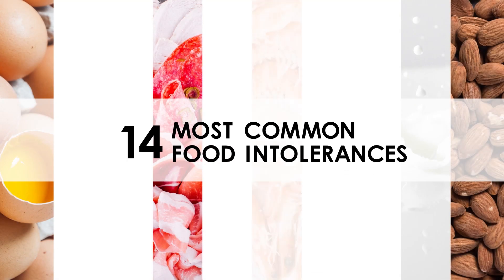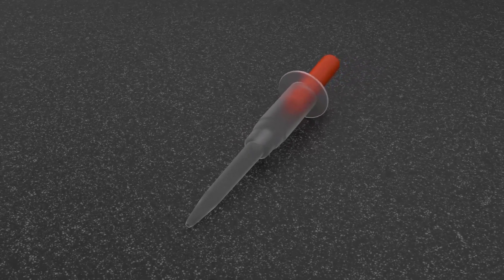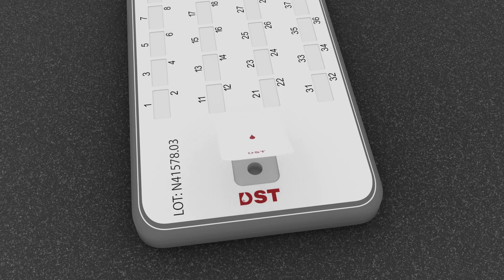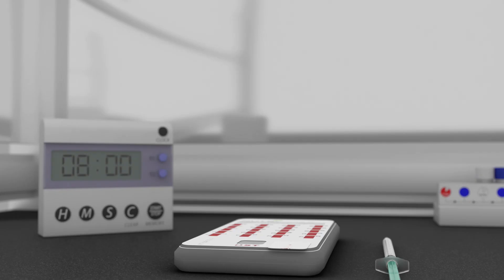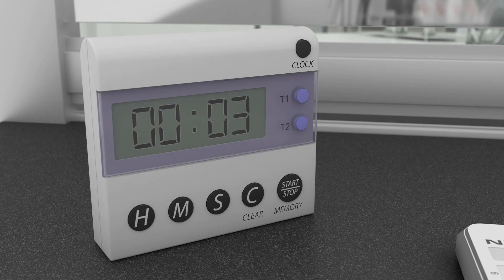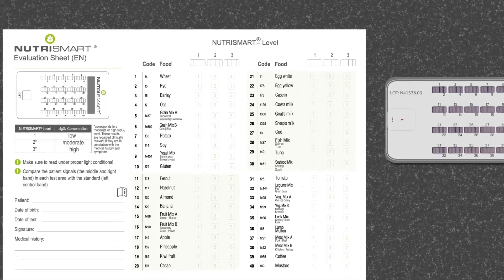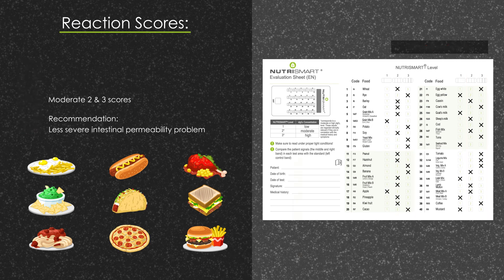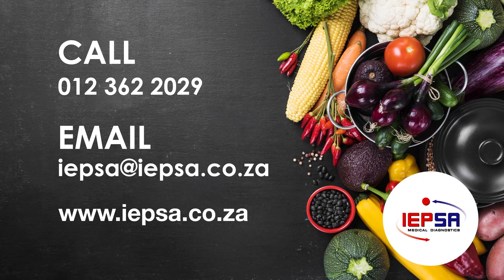IEPSA NutriSmart Food intolerance test "How to" guide, animated in 3D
3D animation of How to perform a Nutrismart food intolerance test using their kit